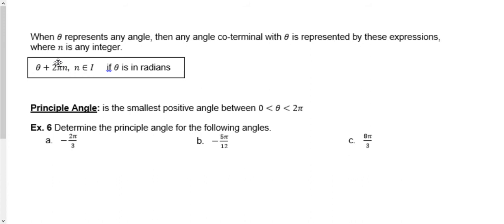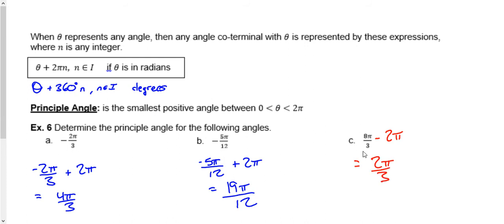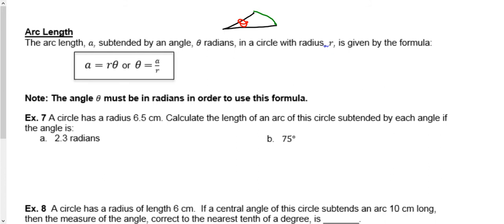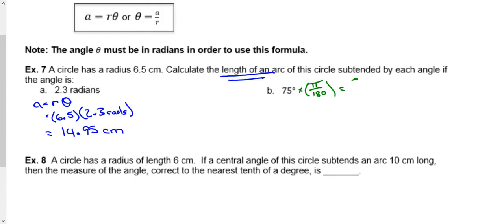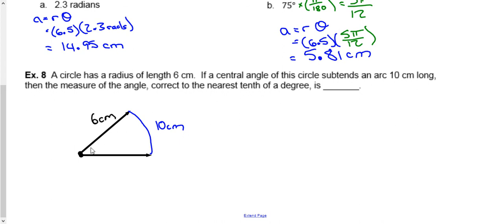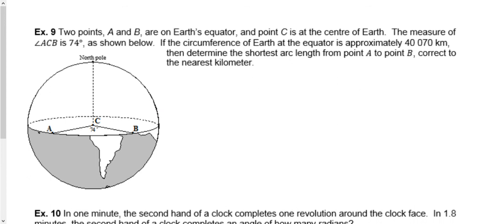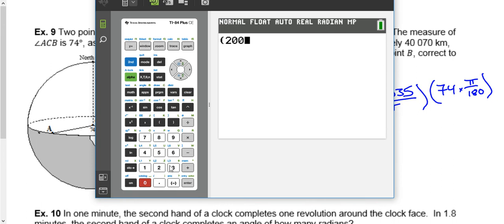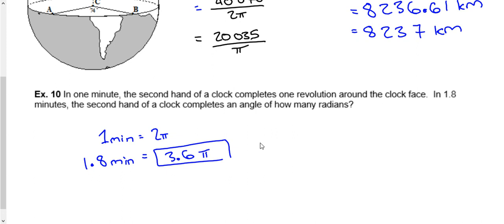U5 L2 Radian Measure Part 2 May 17